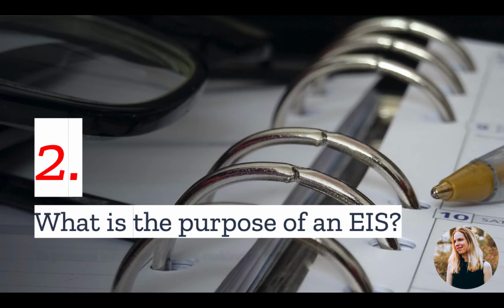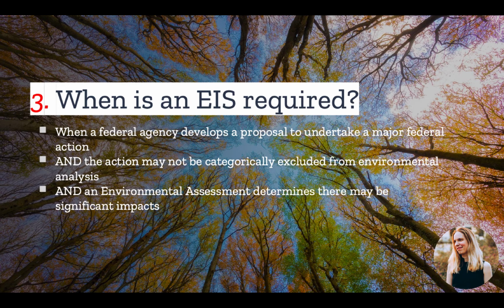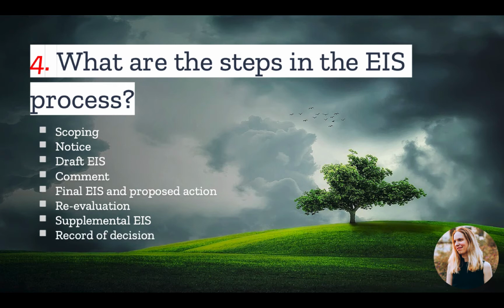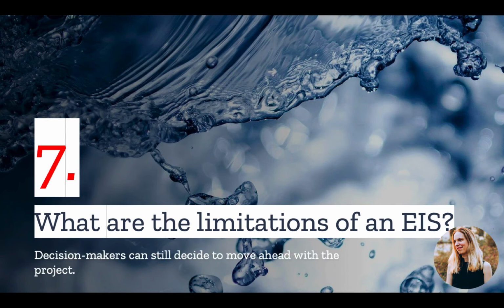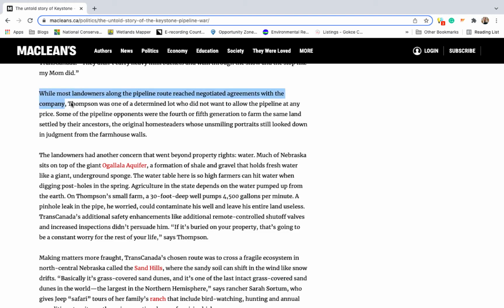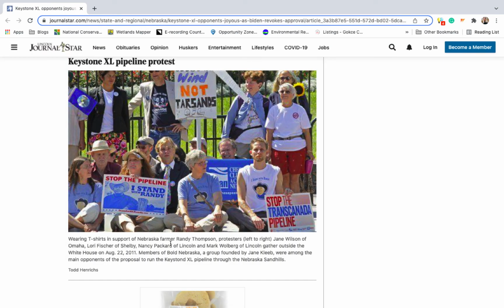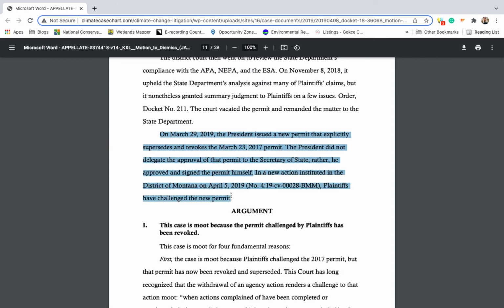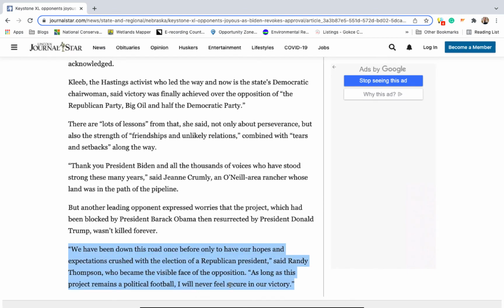Environmental Impact Statement: 7 Things You Should Know